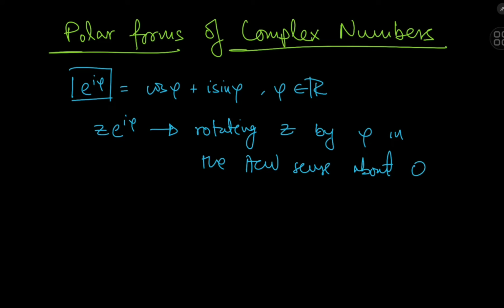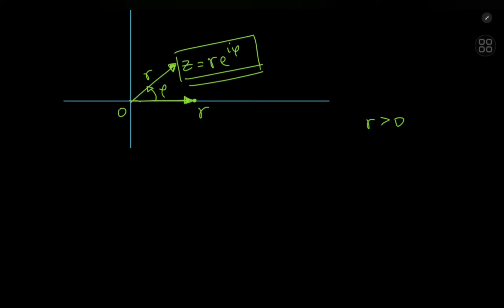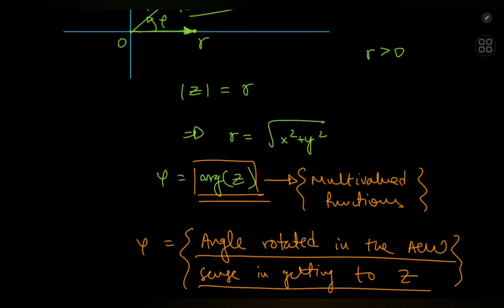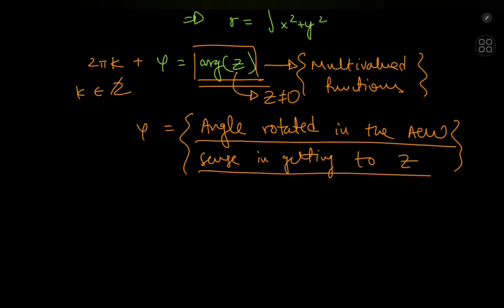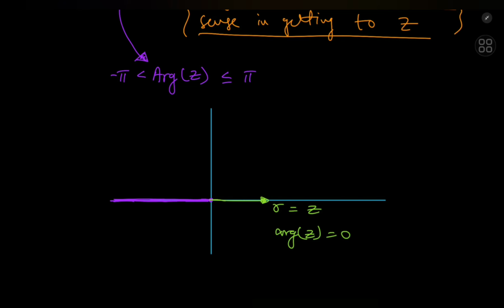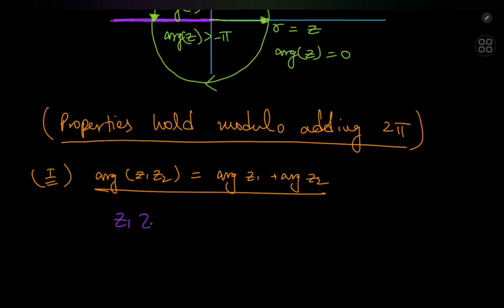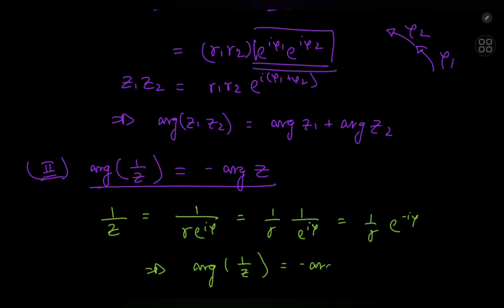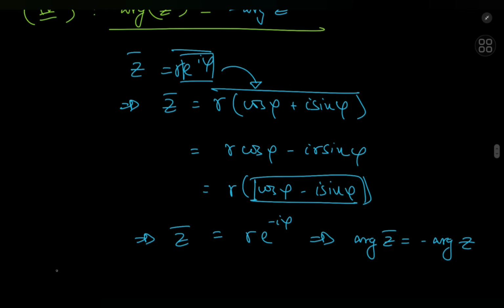complex analysis: polar forms and how branch cuts work